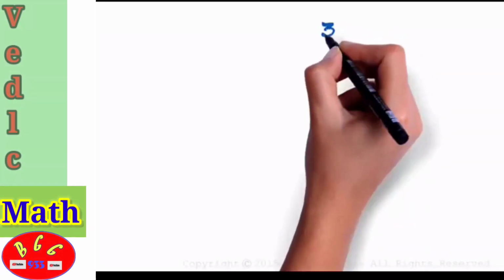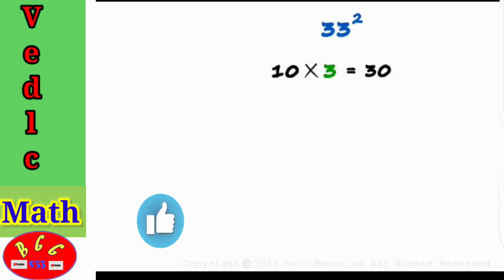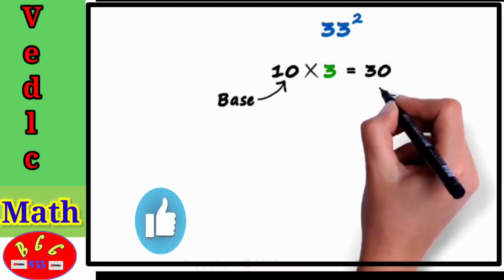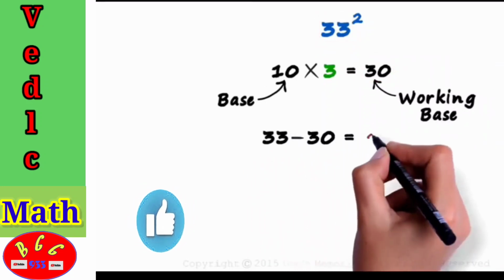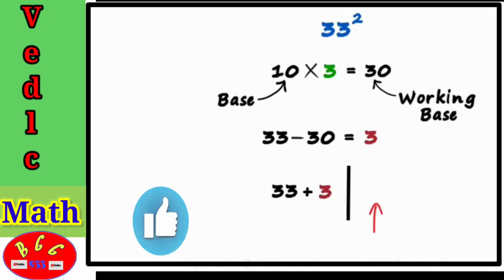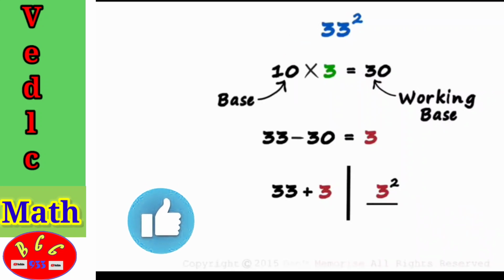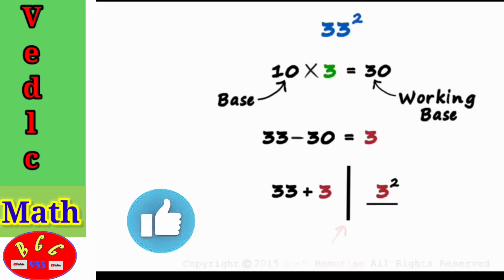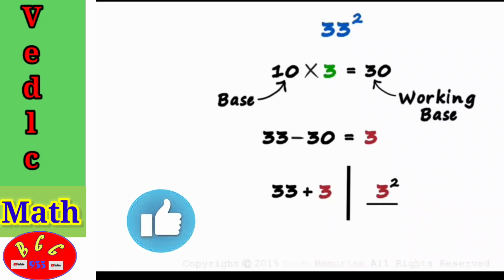vedic mathematics for fast calculation !Br gk study!Bk Gyan Guru 933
vedic mathematics different way.
vedic chants
math se fait
powerful vedic chants
vedas
mantras